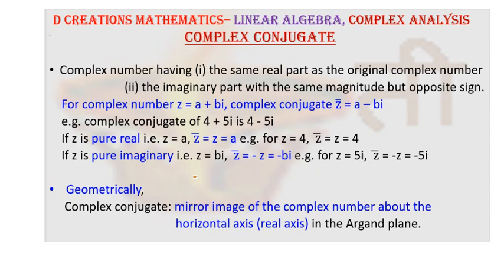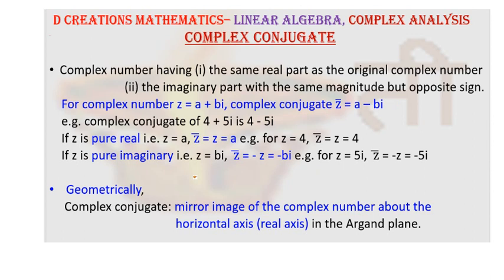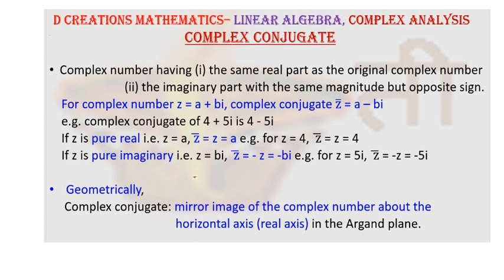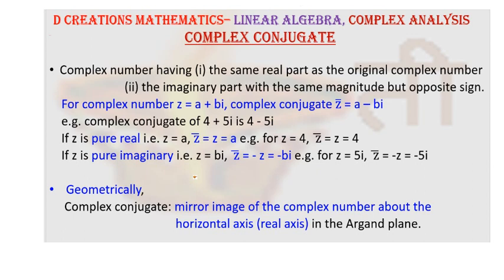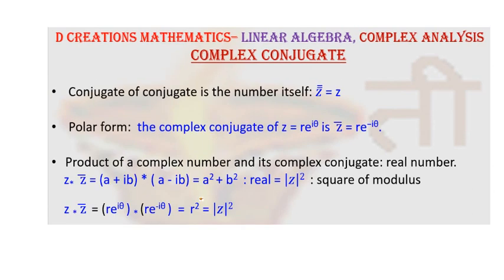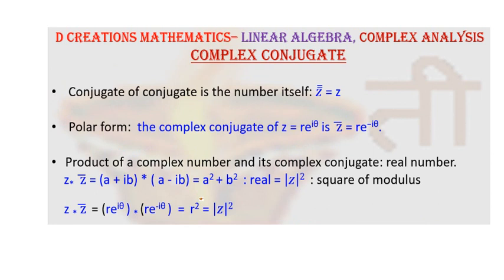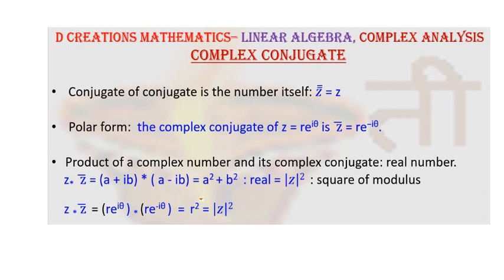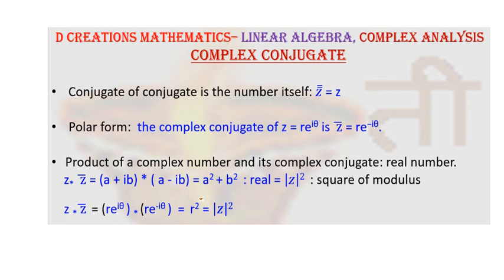Complex Conjugate, D Creations Mathematics, Linear Algebra, Complex Analysis, Maths, Modulus, Polar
Complex Conjugate, D Creations Mathematics, Linear Algebra, Complex Analysis, Maths, Modulus, Polar form